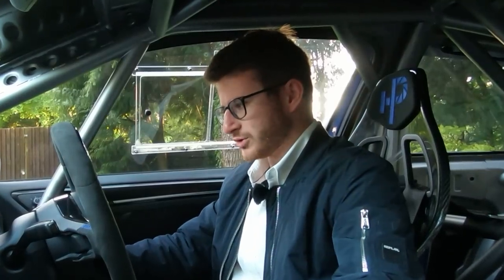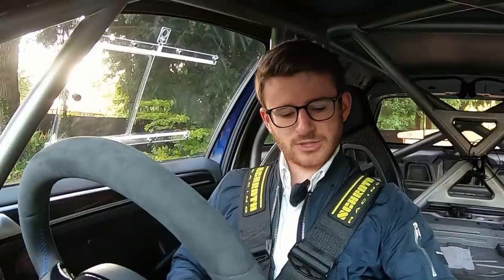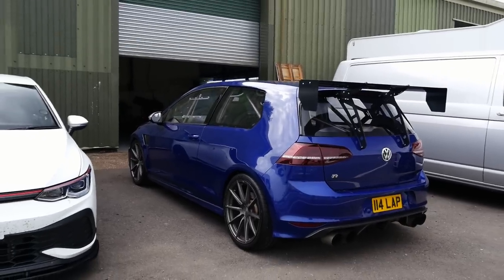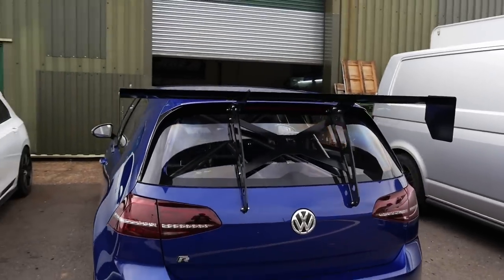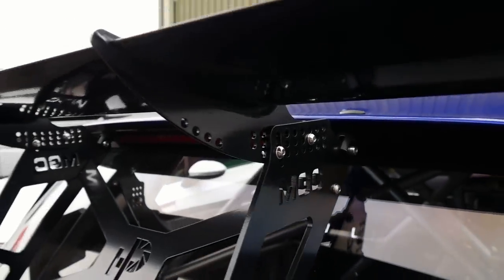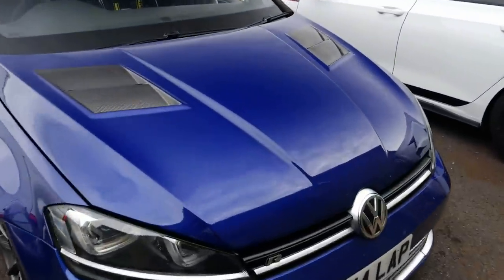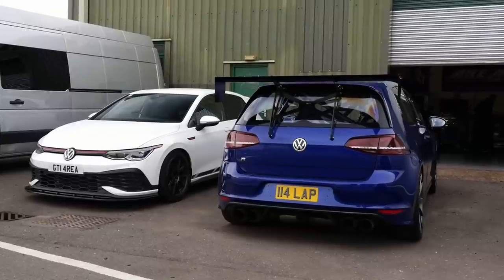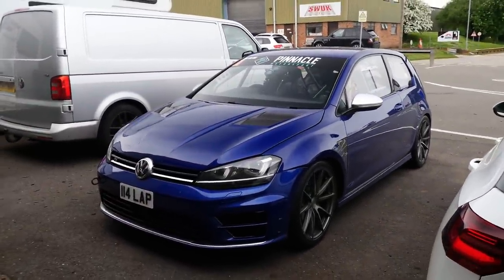Meet The CRAZY NEW LOOK for my MK7 Golf R!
It's time for some more upgrades on my 500BHP Track Spec MK7 Golf R! I head up to Area Motorsport to have some further aerodynamic modifications fitted...